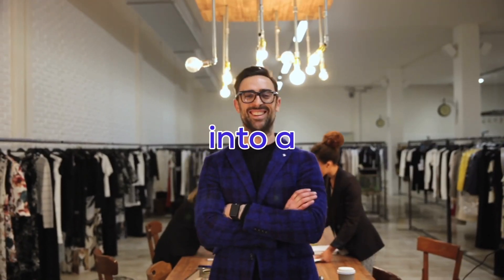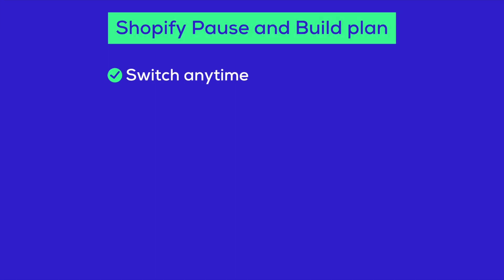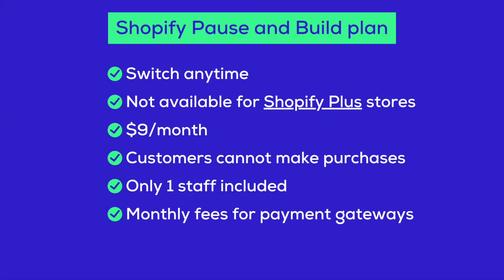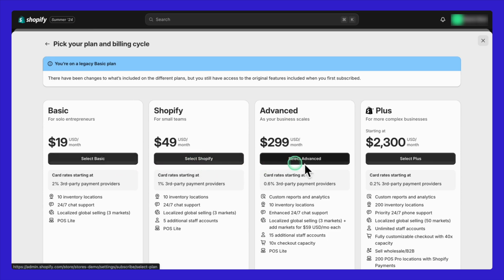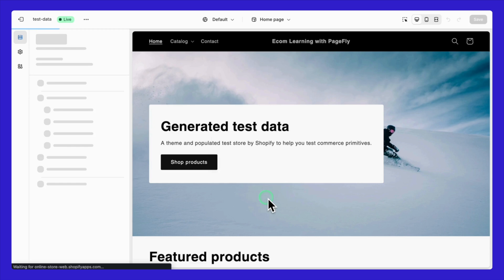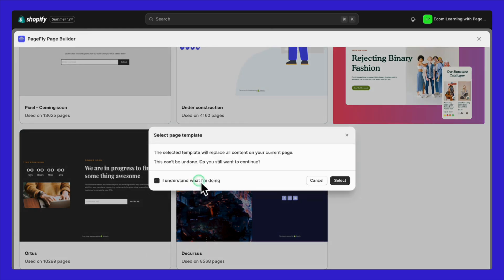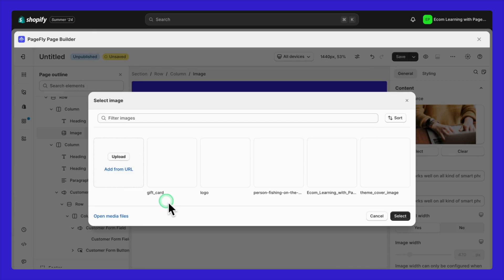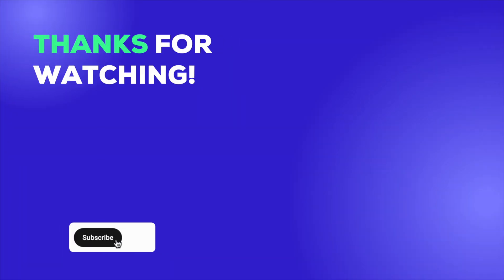How to Pause a Shopify Store: What to Do + Step-by-Step Guides for 2024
🤔 Are you considering pausing your Shopify store? Whether you have a seasonal business or need a break to revamp your online presence, this video is the ultimate guide on how to pause a Shopify store in 2024. 🌟Want a new start? ➜ Open a Shopify Store Free

📌 In this video:
00:00 Intro
00:35 So what is the Shopify Pause and Build plan? What to do?
01:50 How to pause a Shopify store
02:30 How to communicate with your customer during the pause
05:42 Outro